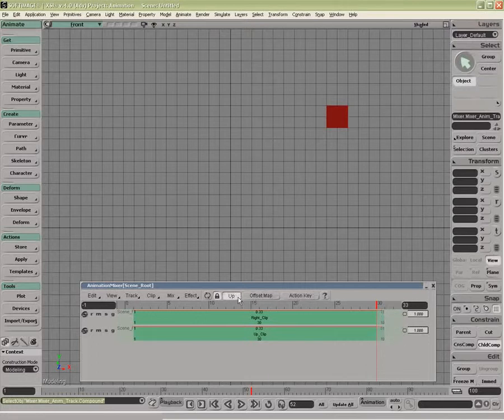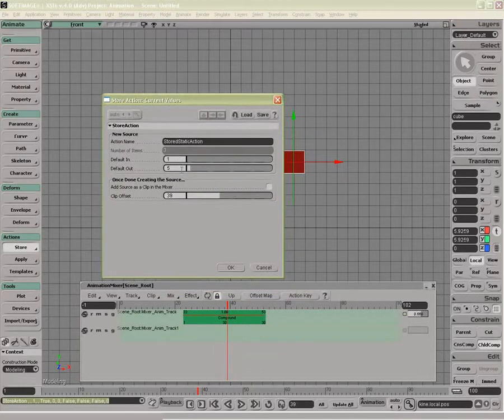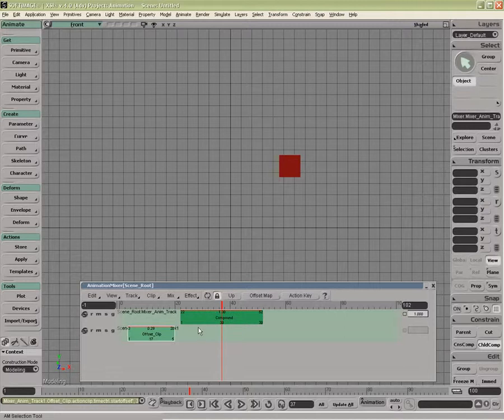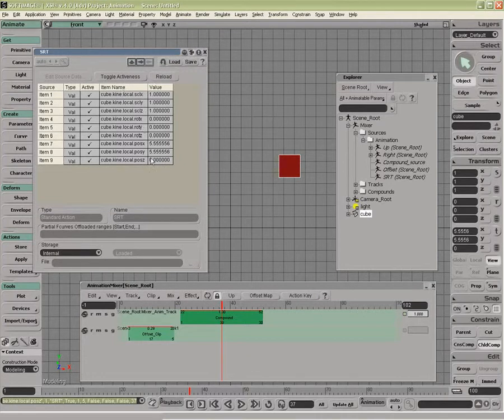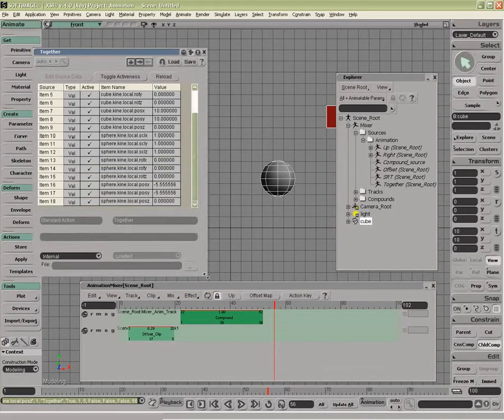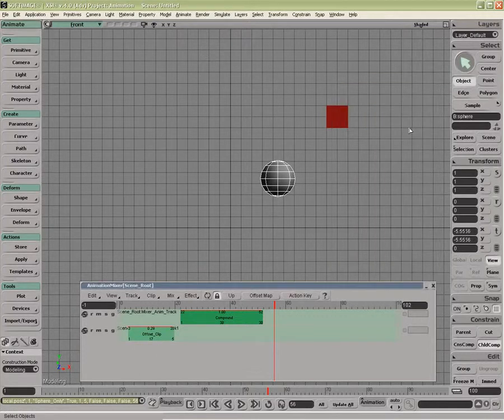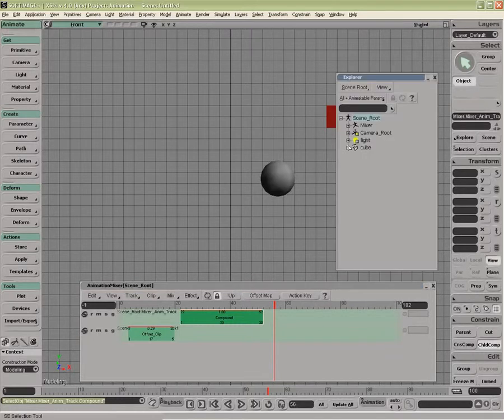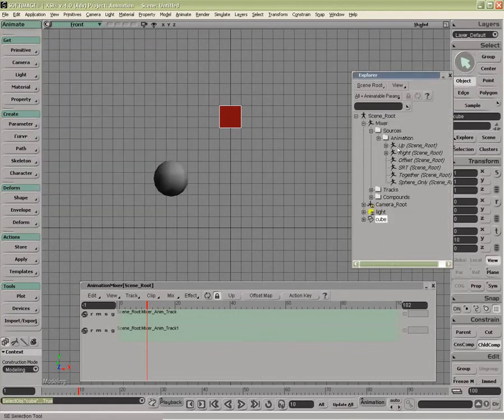Animation: Introduction, part 3